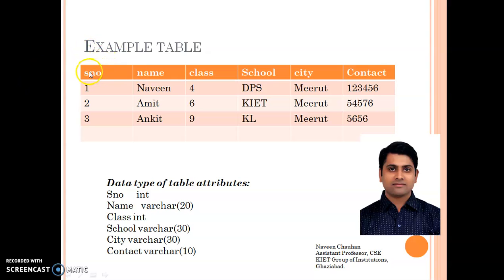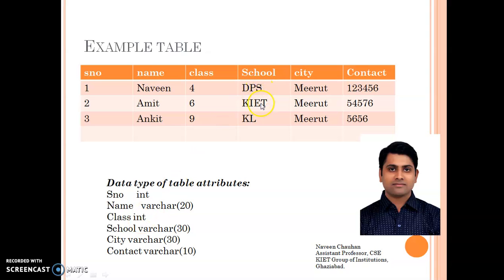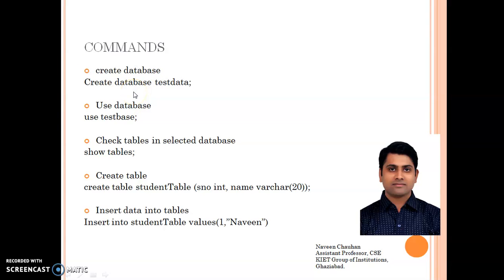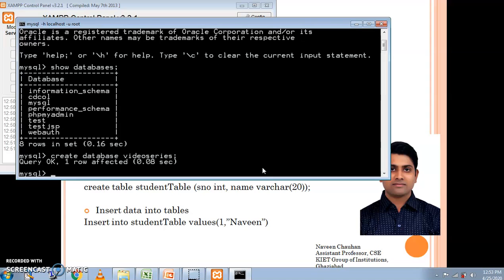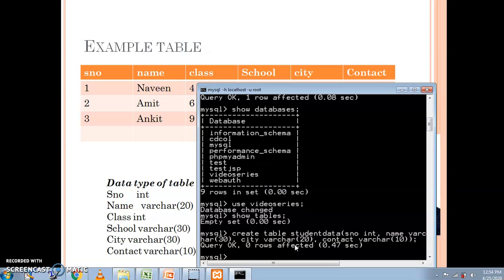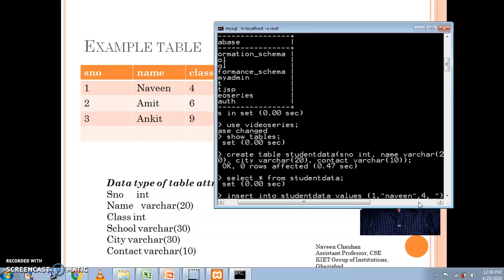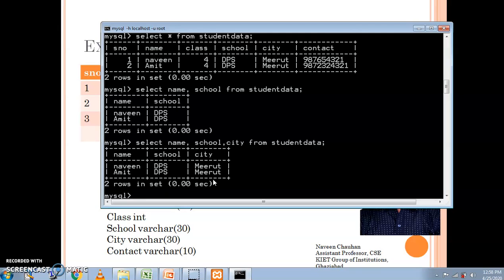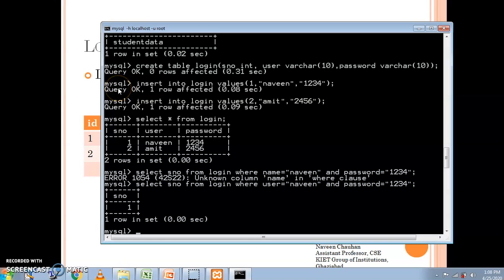SQL and MySQL | Database Management | A Simple Profile Saving Web Application- Part 8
Course Name: “A Simple Profile Saving Web Application”.

Prerequisites: Knowledge of HTML (especially forms) is essential. However, it requires no specialist computer knowledge at its basic level.

Targeted Audience: Any young student especially class XI or XII who is planning to choose the engineering field & has a passion to learn new things, can join the course. This course will help you in learning the concepts of web development easily.

About Course:  There is no requirement of any specific knowledge to start this course. This course contains 9 videos split into 6 broad sections.